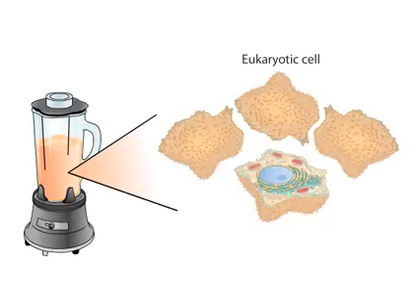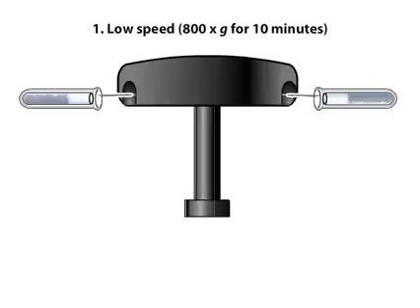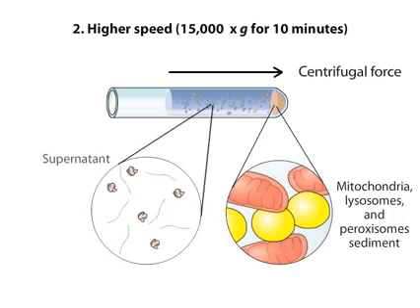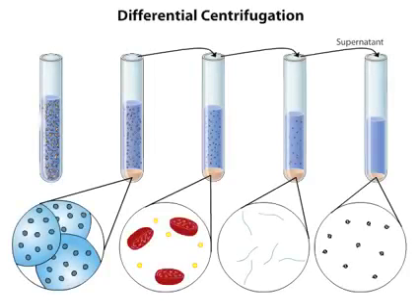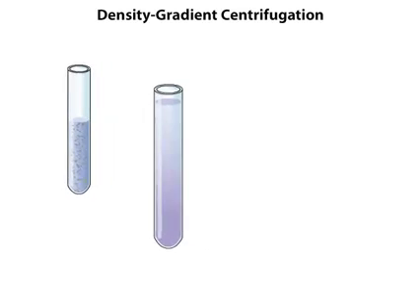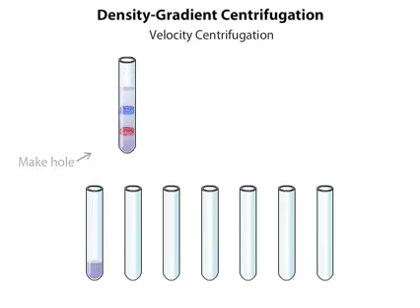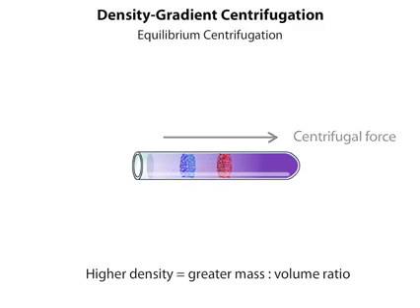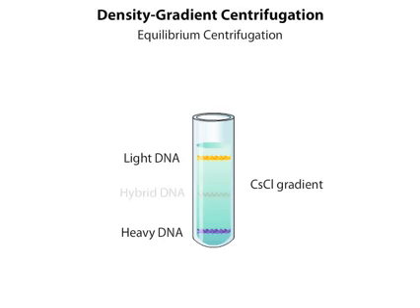sub cellular fractionation bsc 3rd year(botany)